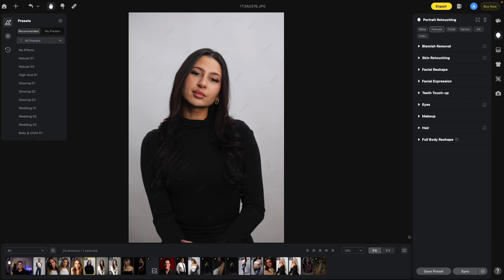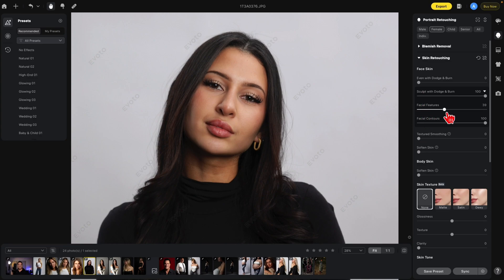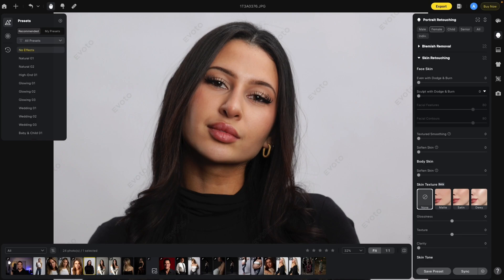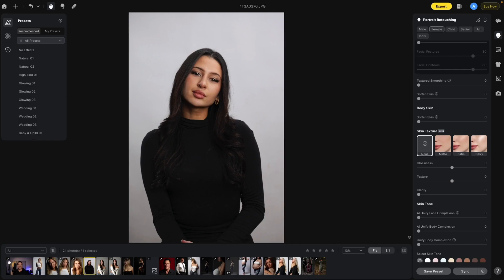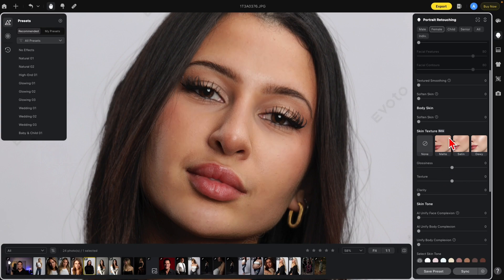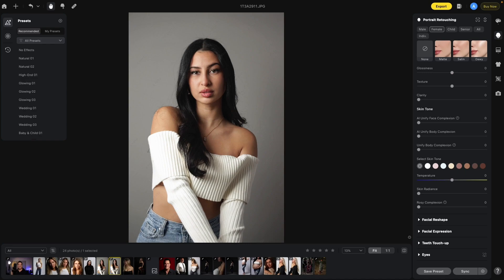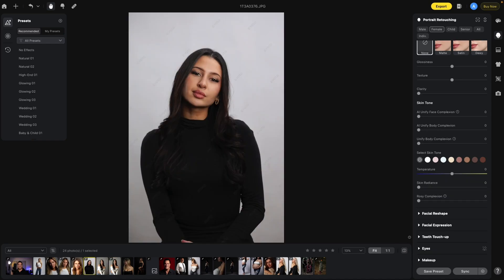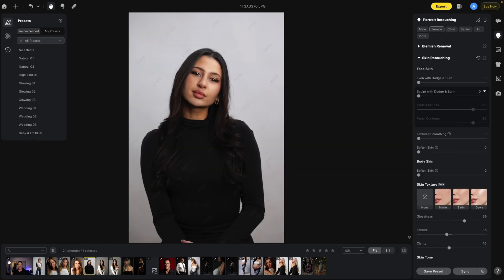Feature Introduction | Skin Retouching Section | Facial Retouching in Photos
How to Flawlessly Skin Retouch, Skin Softening and Smoothing Skin?

⭐️ Achieve flawless, radiant skin with our in-depth Skin Retouching tutorial! This guide takes you step by step through every slider, showing you the best techniques to remove pimples, blemishes, wrinkles, and black spots on the face. Whether you're looking for subtle touch-ups or a complete transformation, these tools will help you achieve smooth, natural-looking skin effortlessly.

👉 We’ll walk you through the function of each adjustment, helping you fine-tune your edits with precision. Say goodbye to imperfections and hello to professional-quality results—all in just a few clicks!

🎬 Timestamps：
0:00-02:59 Face Skin
03:00-04:31 Skin Soften
04:32-06:51 Skin Texture
06:52-07:29 Face Skin Tone
07:30-10:36 Body Skin Tone